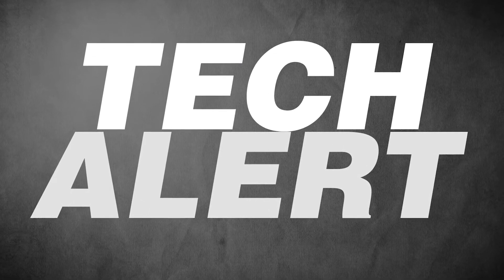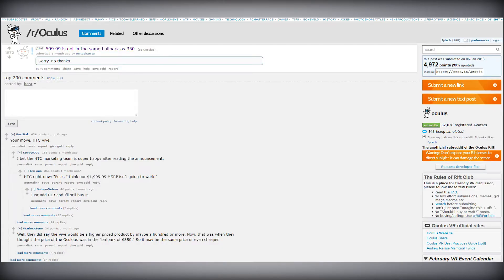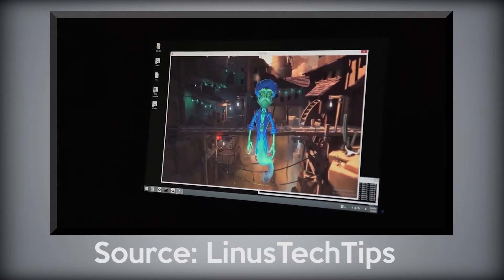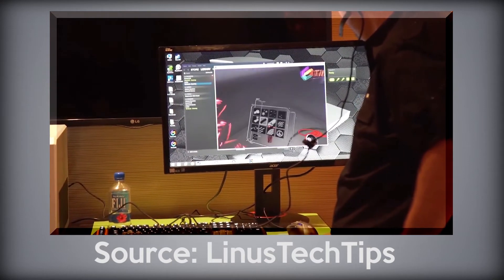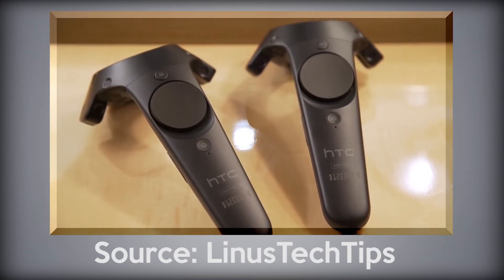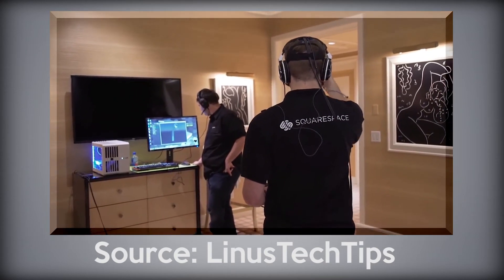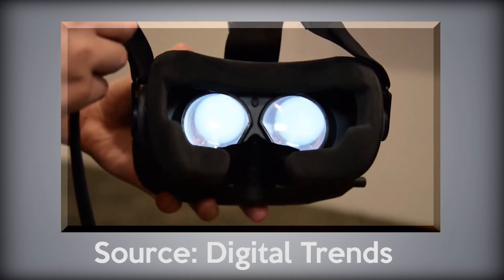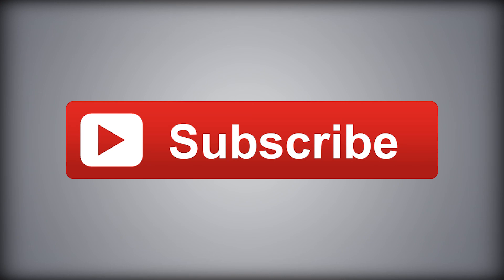HTC Vive VR Headset Price Revealed | TECH ALERT #2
UPDATE: According to Eurogamer the HTC Vive will cost £689 in the UK and pre-orders will begin on the 29th February at 3pm GMT. Source

The price for the HTC Vive VR Headset has been offcially released and its higher than expected. It comes at $799 in the US.

If you liked the video make sure to give it a Thumbs Up as it does help!!!